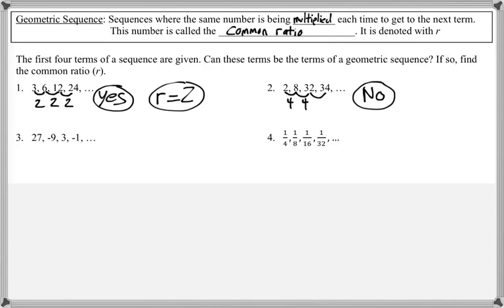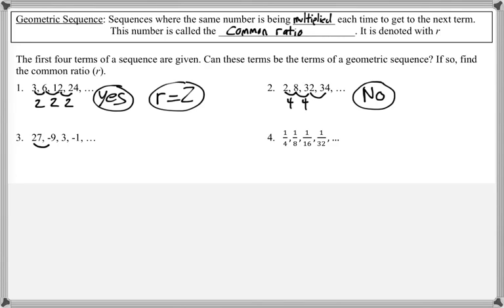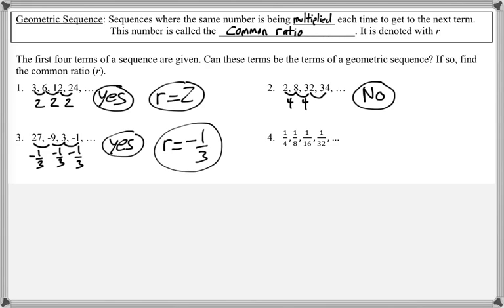Math 151 : 11.3 #3, #4 (PreCalculus Tutorial : Geometric Sequences)